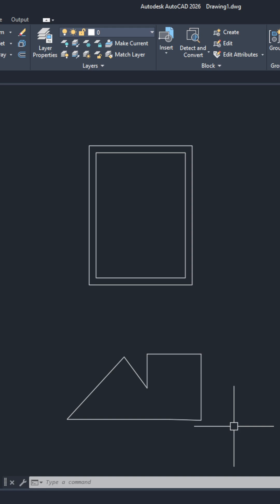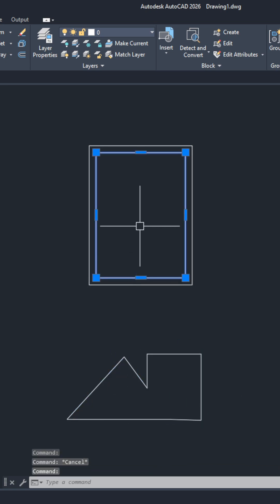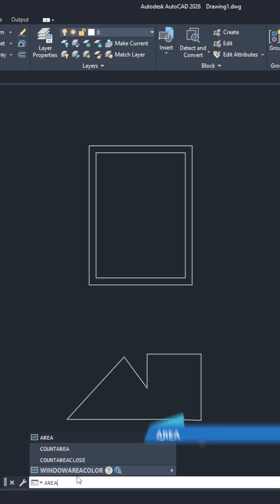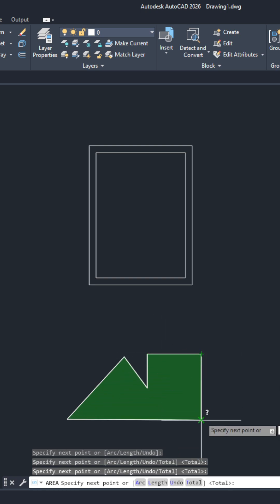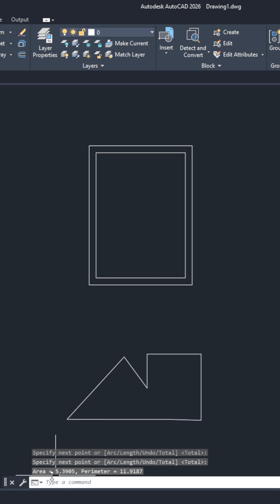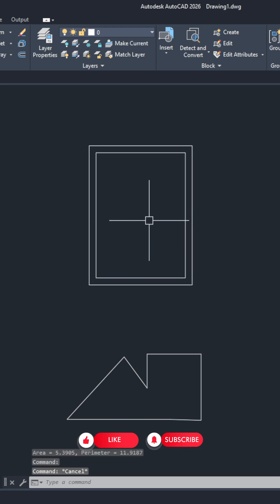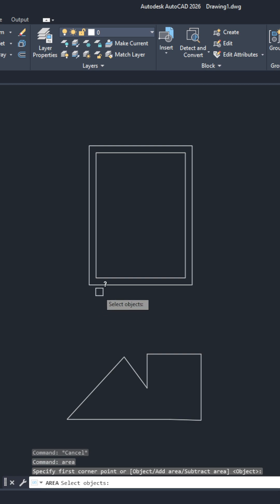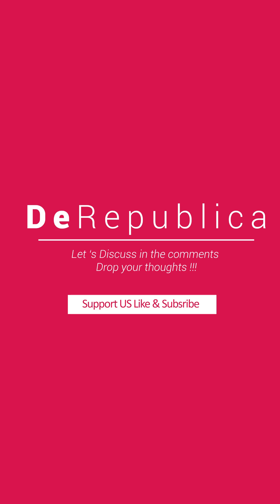How to Measure Area in AutoCAD (Beginner Tutorial)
Learn how to measure area in AutoCAD easily — perfect for beginners!
In this short tutorial, you’ll see how to use the AREA command step-by-step to calculate the size of any shape or room directly in your drawing.